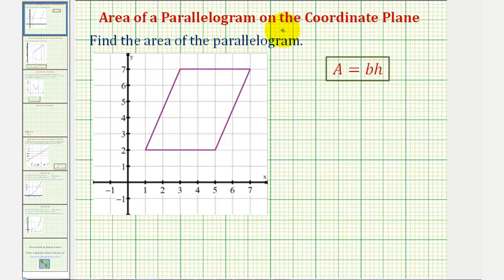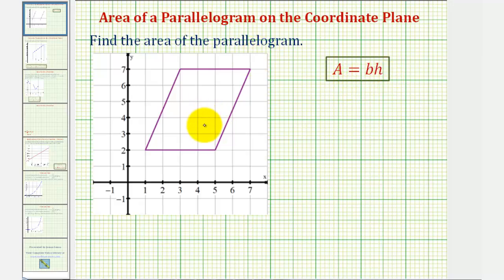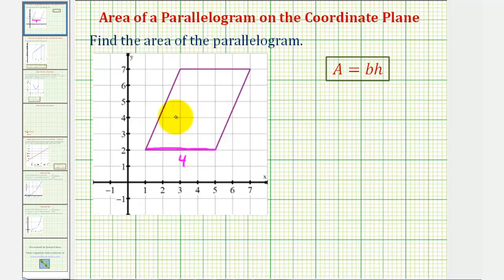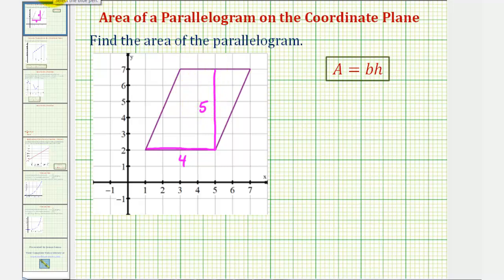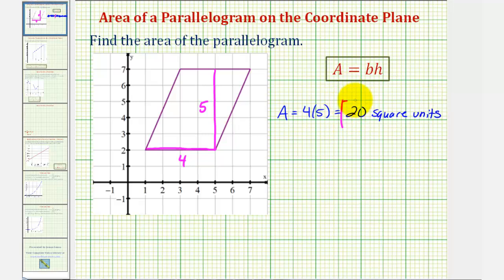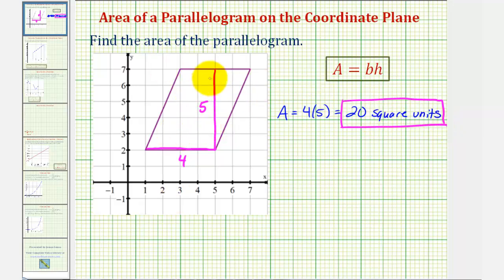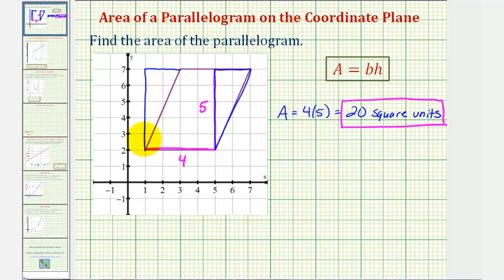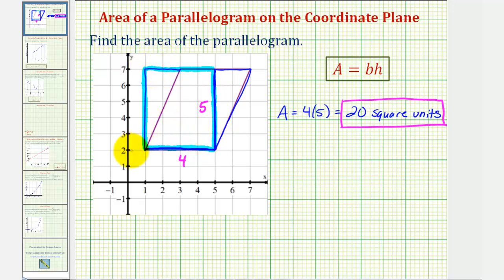Ex: Area of a Parallelogram on the Coordinate Plane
This video provides an example of how to determine the area of a parallelogram on the coordinate plane.